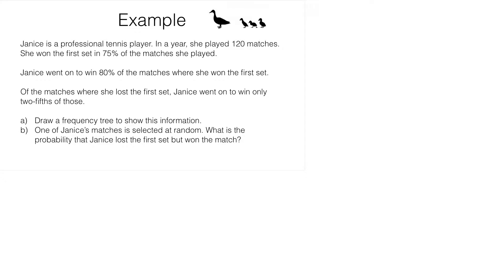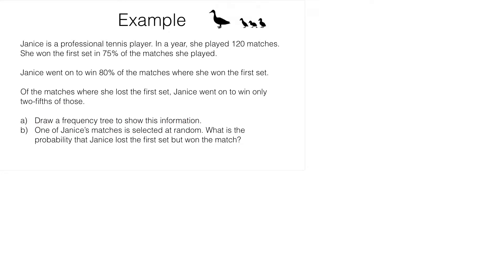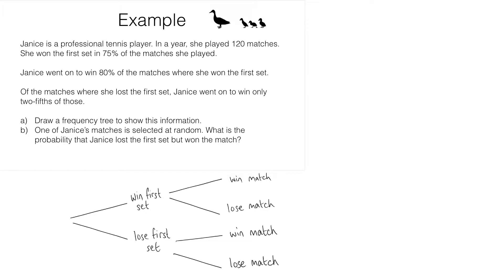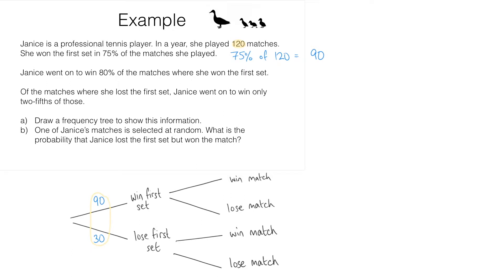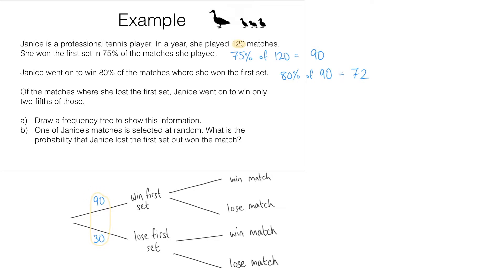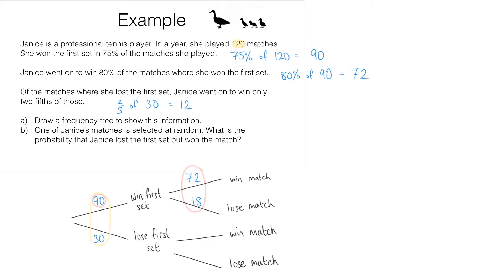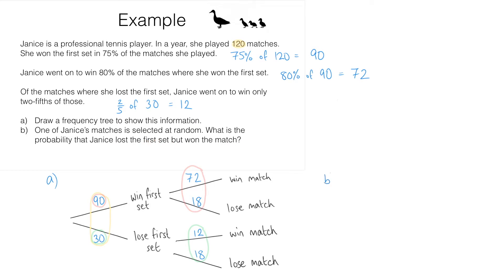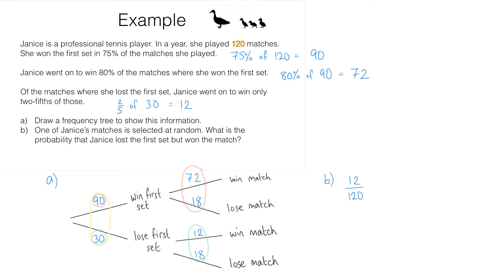BossMaths P1a – Frequency trees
P4a – Properties of probability

A quick video on frequency trees.

Prerequisites:
– the ability to add and subtract whole numbers is required
– the ability to find a fraction of a quantity is required is required